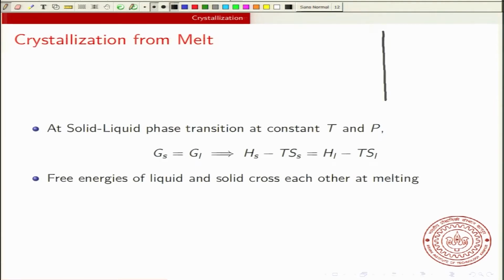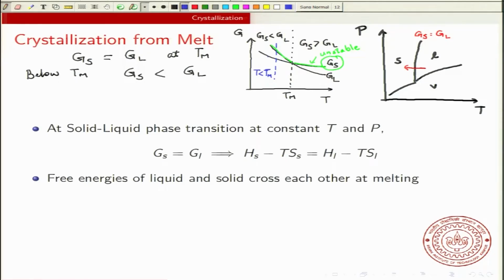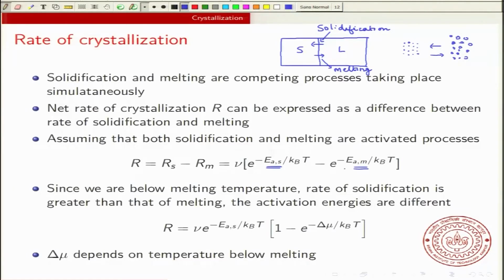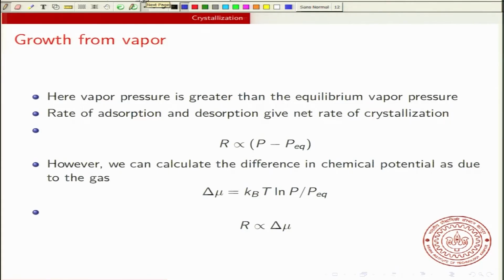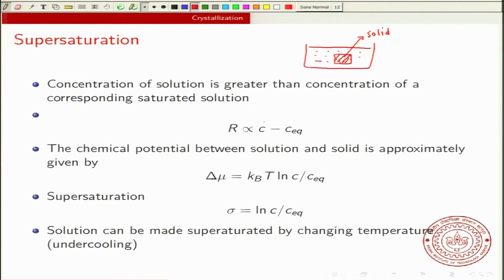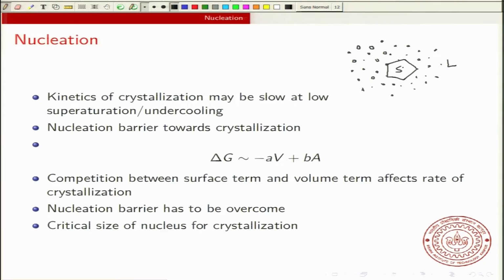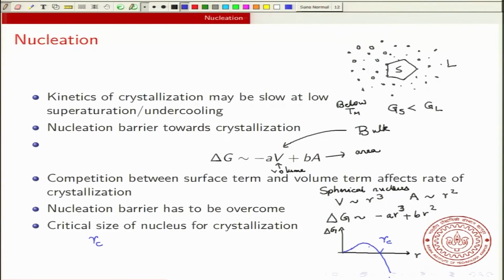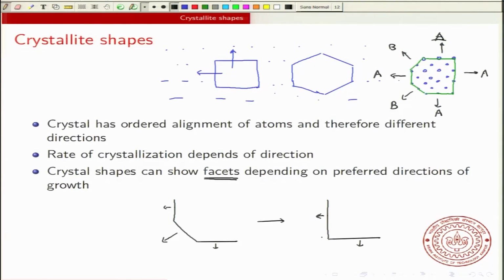Crystallisation Kinetics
Subject: Chemistry
Course Name : Solid State Chemistry